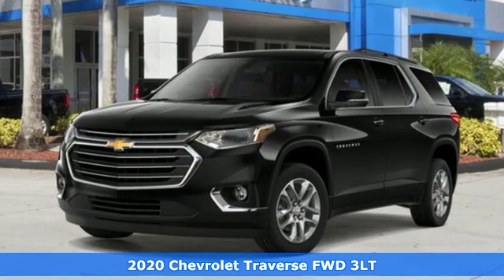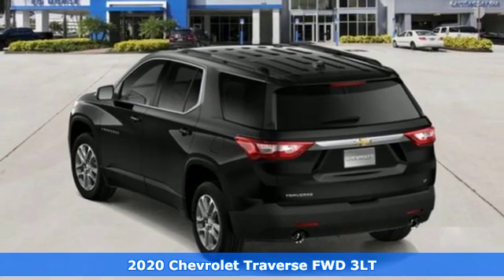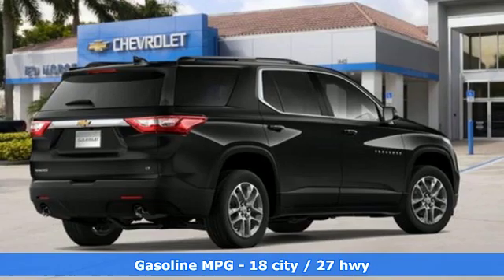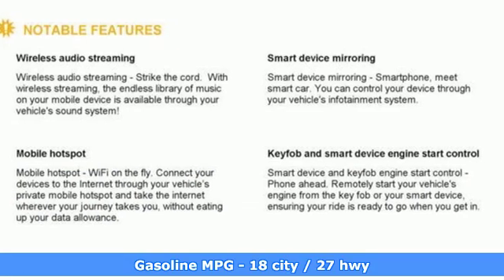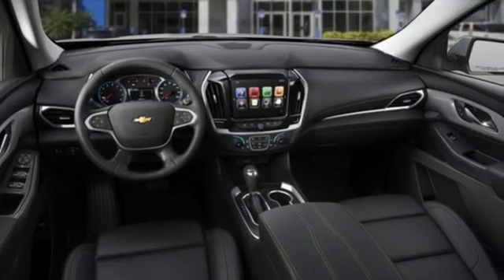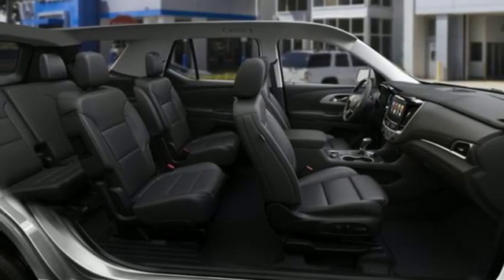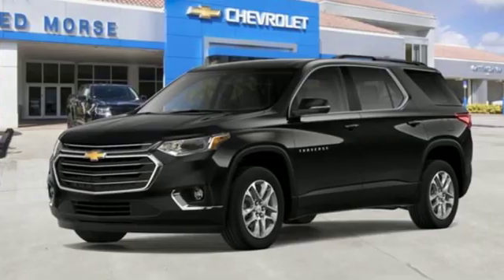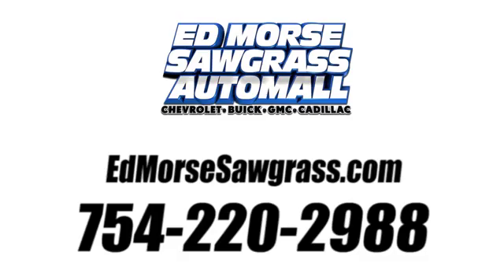New 2020 Chevrolet Traverse Sunrise FL Miami, FL LJ117389 - SOLD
Year: 2020
Make: Chevrolet
Model: Traverse
Trim: LT Leather
Engine: 3.6L 6 cyl
Transmission: Automatic
Color: Mosaic Black Metallic
Interior: Black
Stock #: LJ117389
VIN: 1GNERHKWXLJ117389
This outstanding example of a 2020 Chevrolet Traverse LT Leather is offered by Ed Morse Sawgrass Auto Mall. This SUV gives you versatility, style and comfort all in one vehicle. You've found the one you've been looking for. Your dream car. There is no reason why you shouldn't buy this Chevrolet Traverse LT Leather. It is incomparable for the price and quality. Just what you've been looking for. With quality in mind, this vehicle is the perfect addition to take home.

Address:
14401 West Sunrise Bouledvard